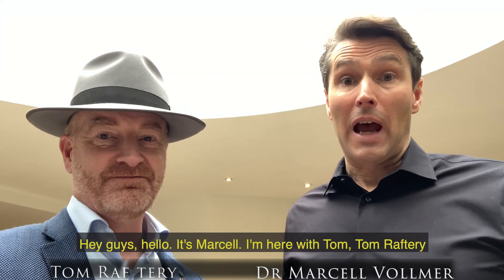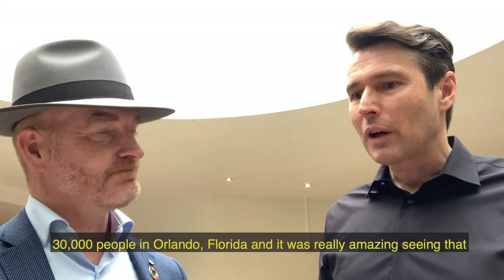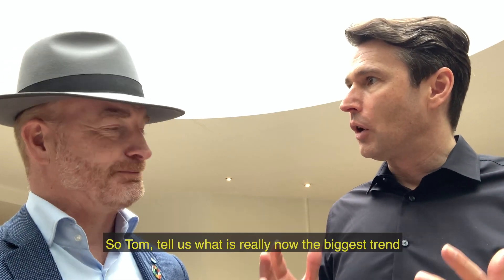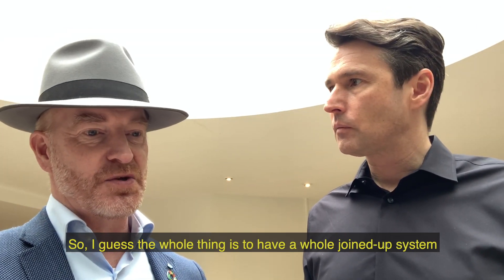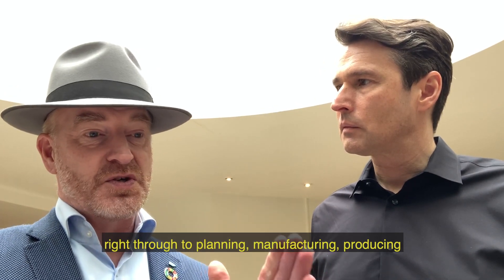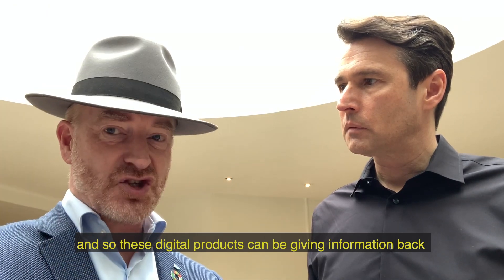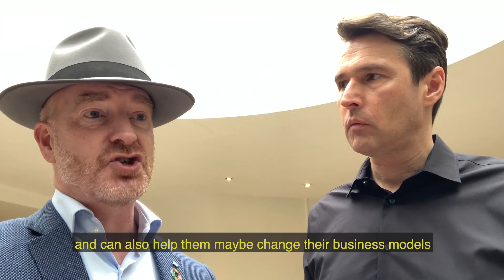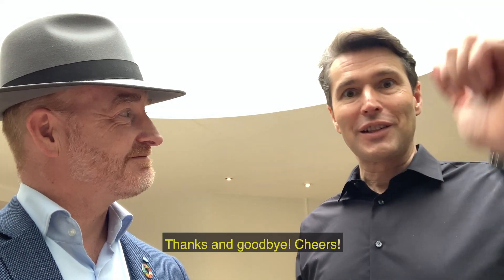Digital supply chain moving to Design To Operate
I met up with my friend and colleague Dr Marcell Vollmer at an event recently and we shot a quick video talking about future trends in digital supply chain, and the shift to 'design to operate'